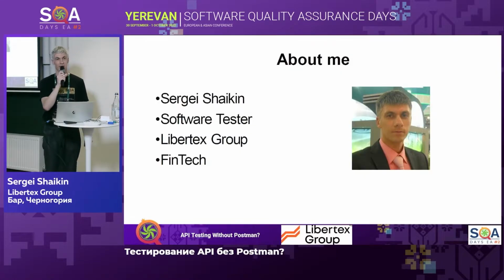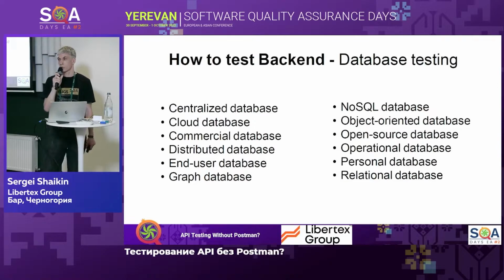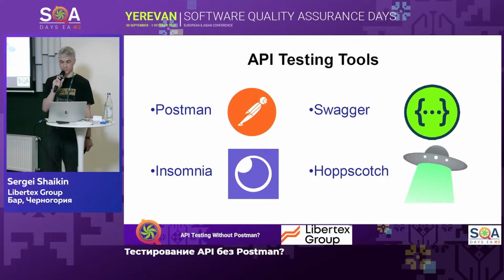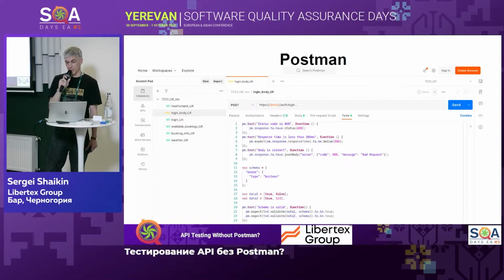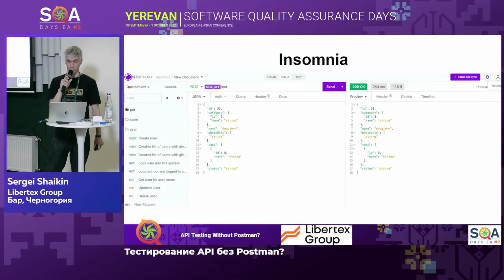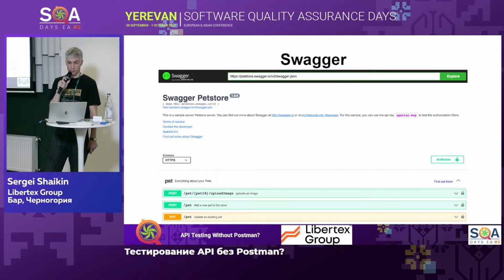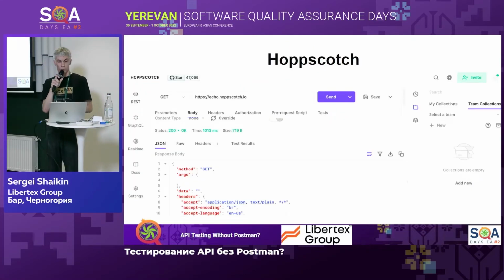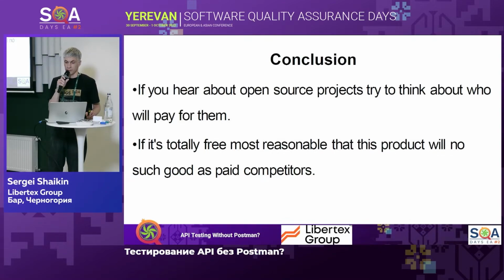API Testing Without Postman?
Sergei Shaikin's talk at the SQA Days EA #2 Conference. 30 September-01 October 2022
Yerevan. Armenia